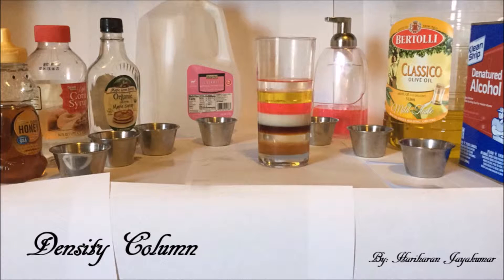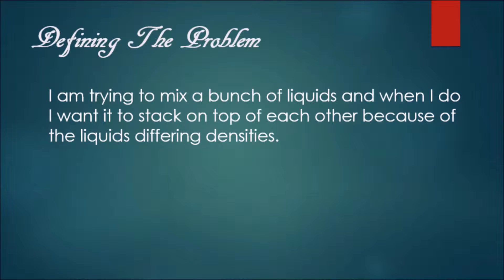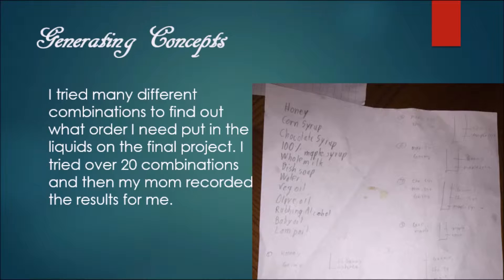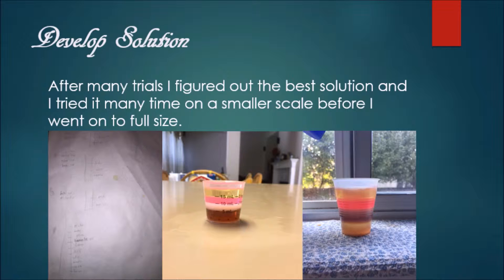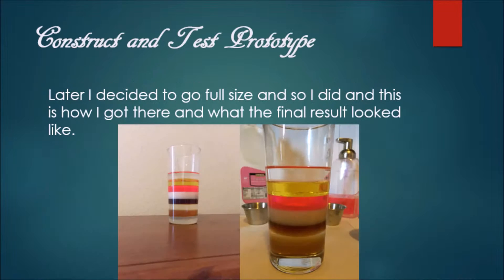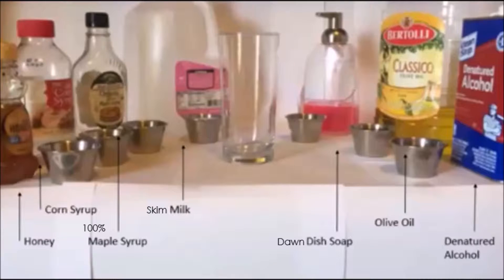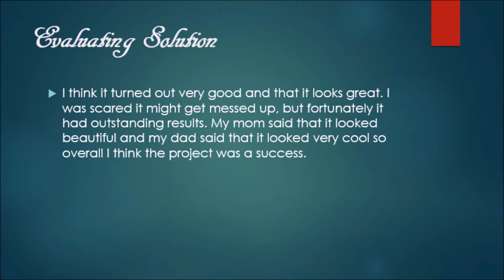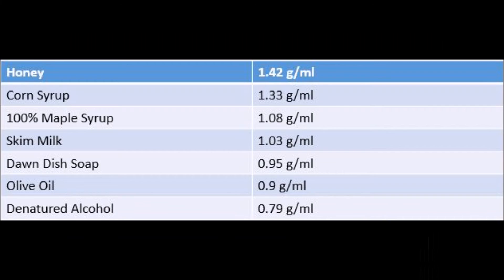Amazing 7 Layer Density Column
This is a density column I made for school. Hope you enjoy.